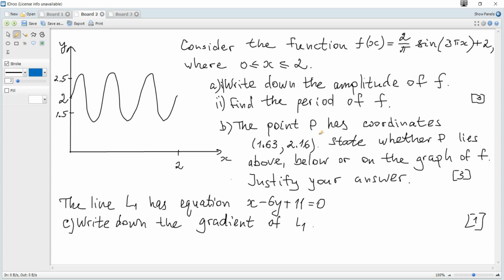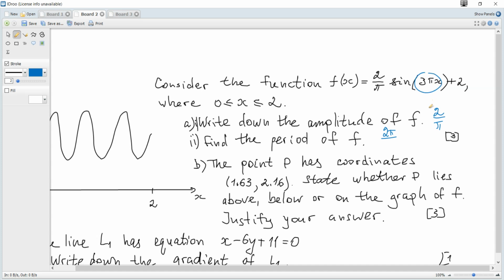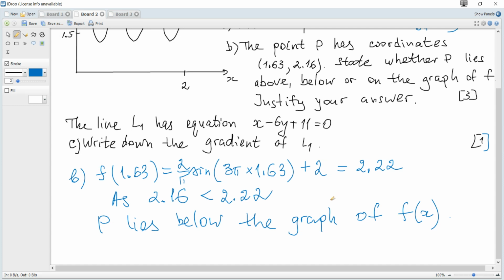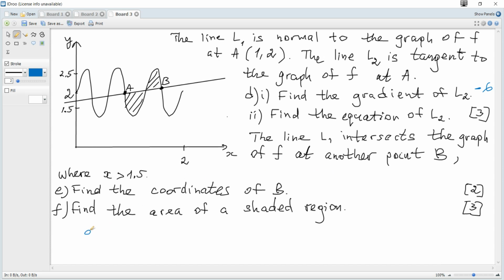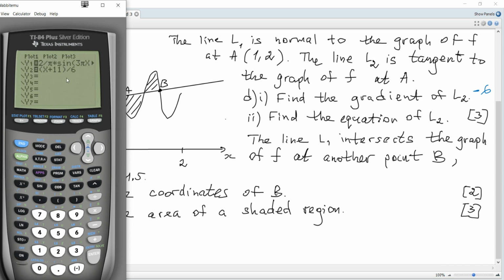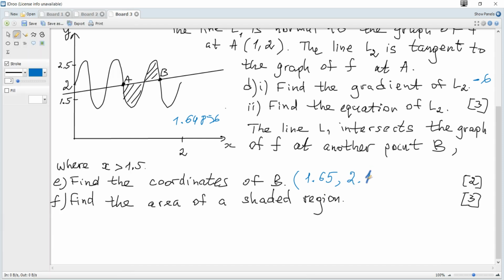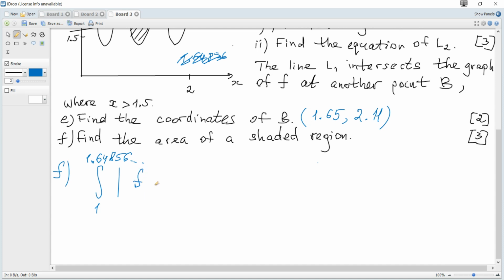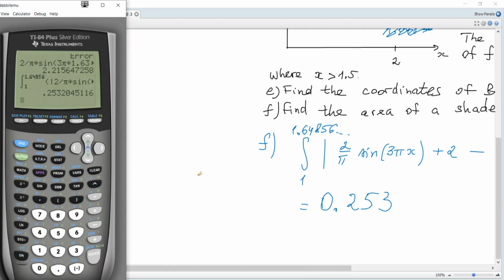IB Math Past Papers May 2025 TZ3 AA SL 2-7. Circular function. Line. Ares enclosed. Tangent, normal.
Zone C
IB Maths AA SL Tutor